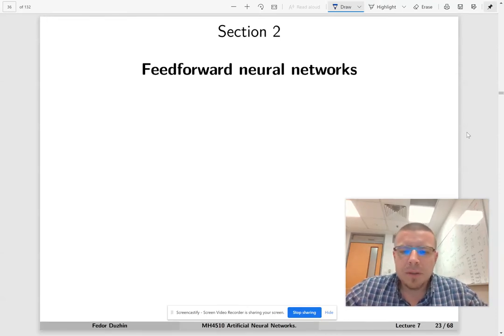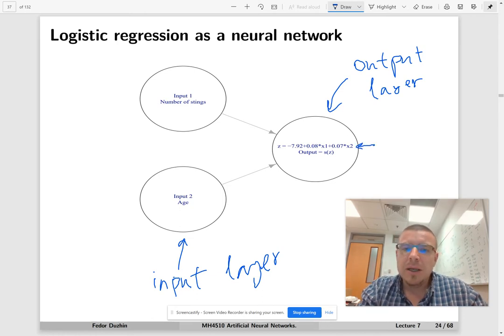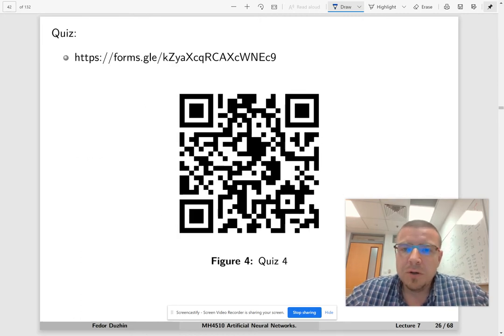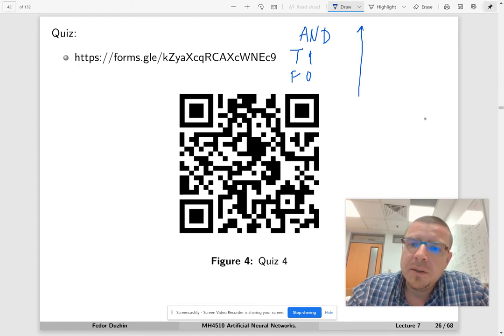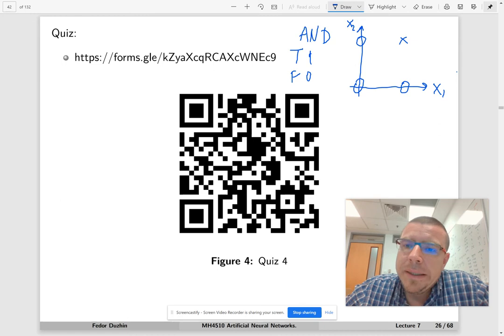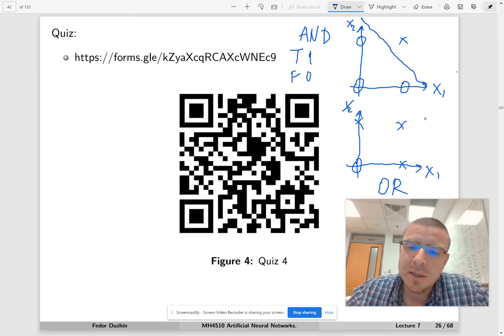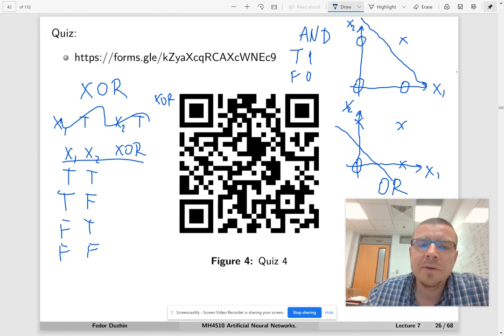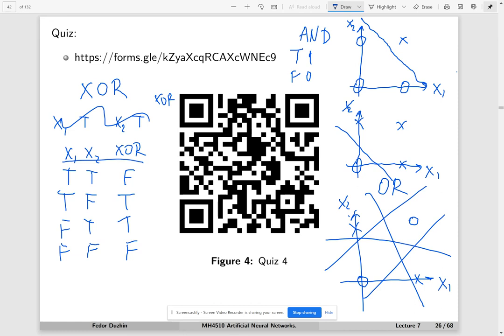MH4510 Lecture 7 - part 4: Motivation for neural networks